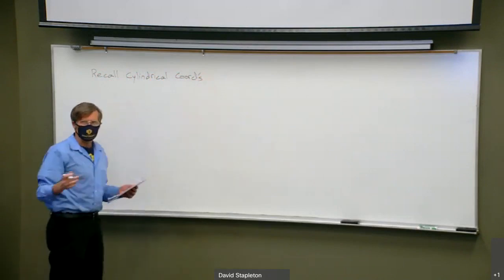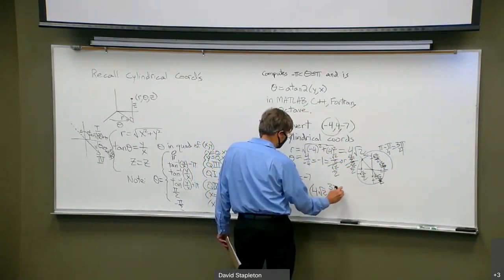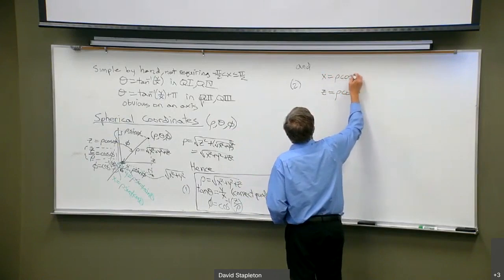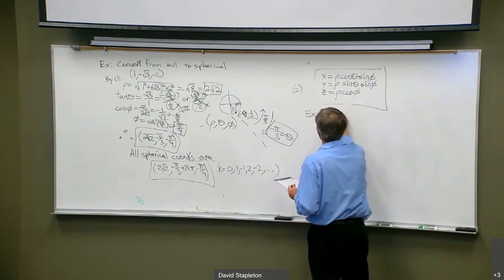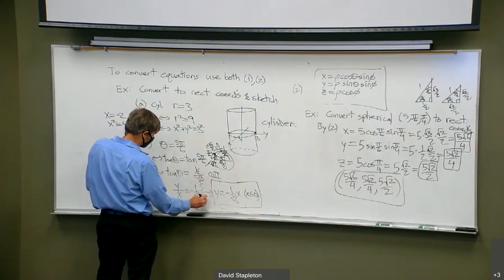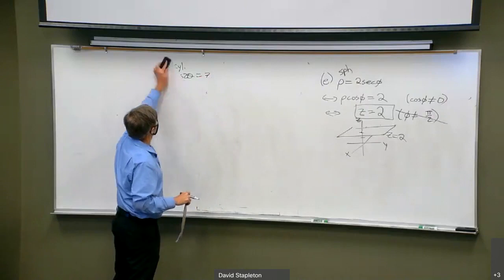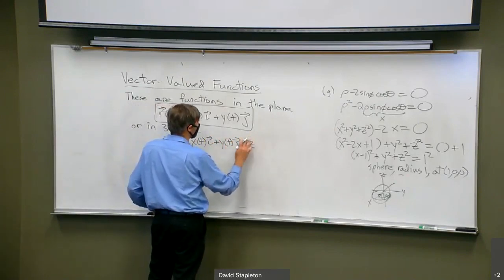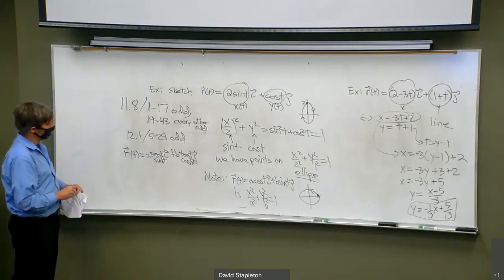11 8 12 1 Cylindrical and Spherical Coords VectorValued Fcns